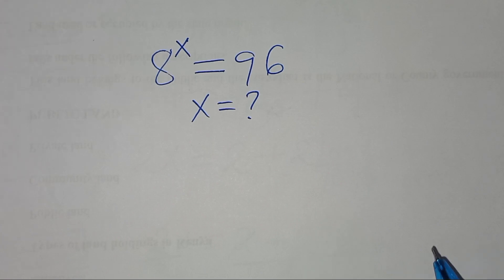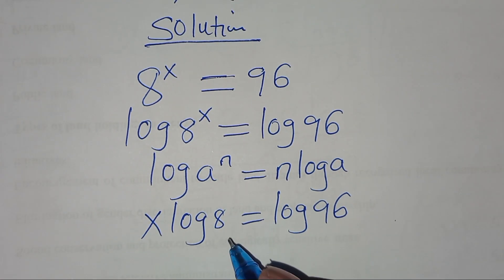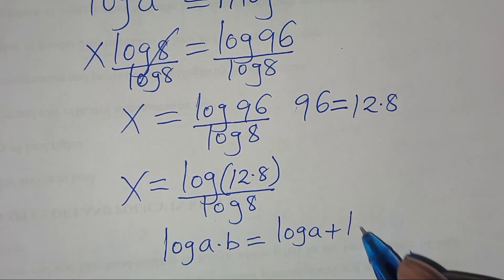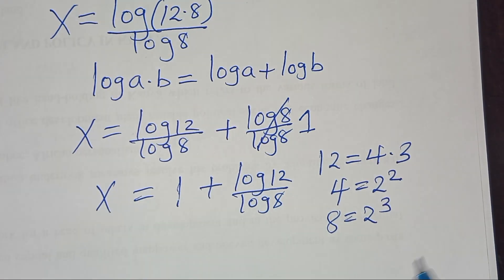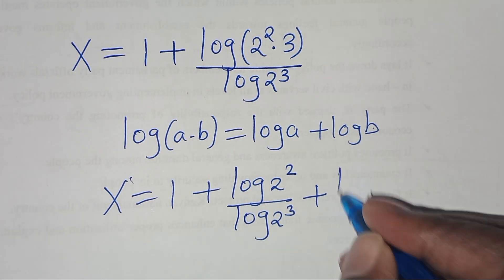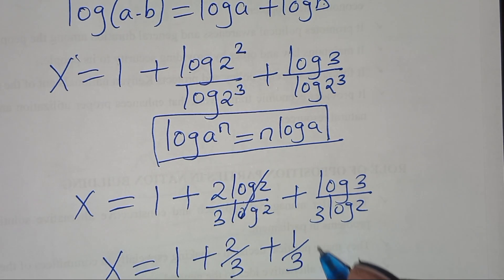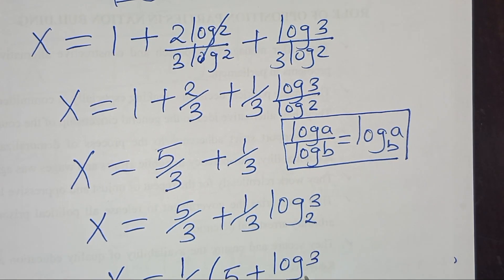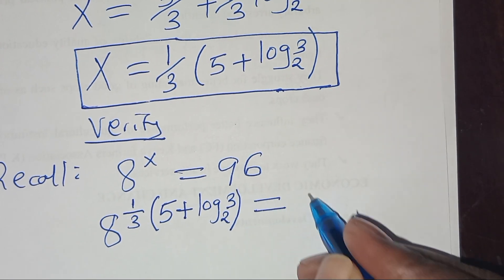german math olympiad problem|Can you solve this?